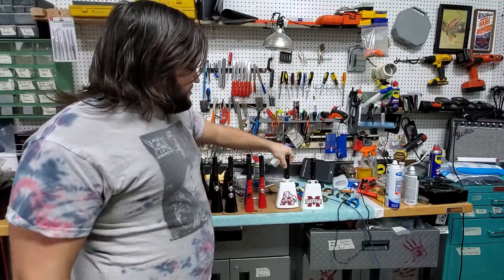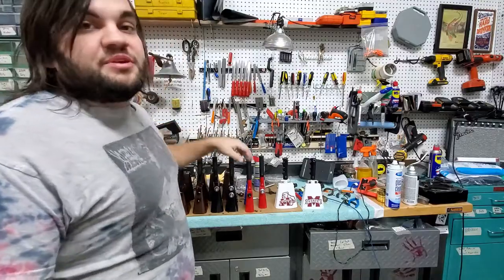The COWHELL Electric Cowbell by Jack's Guitarcheology (Model Video & Demo)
This is the full model line up and demo of Jack's Guitarcheology Cowhell Electric Cowbell. A harsh noise and ambient musical instrument.